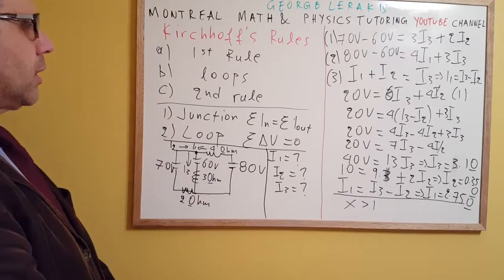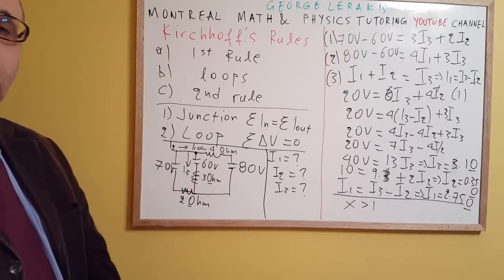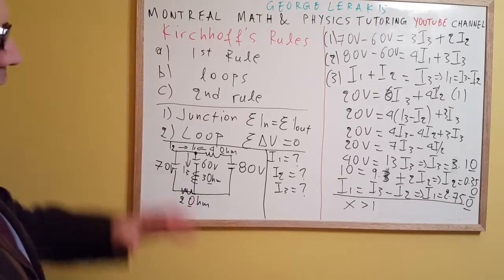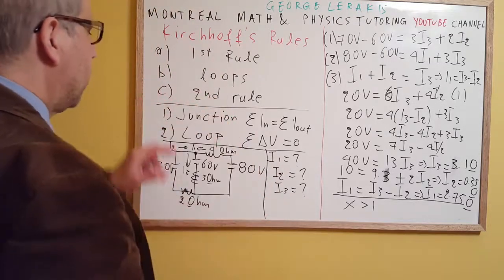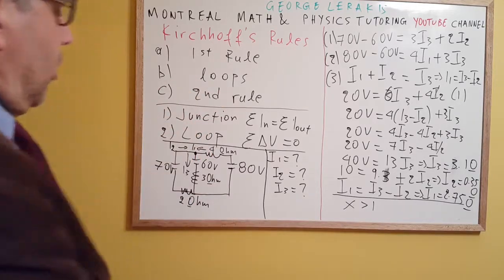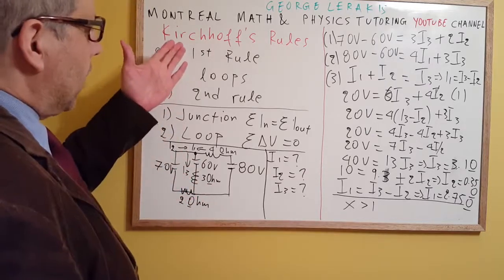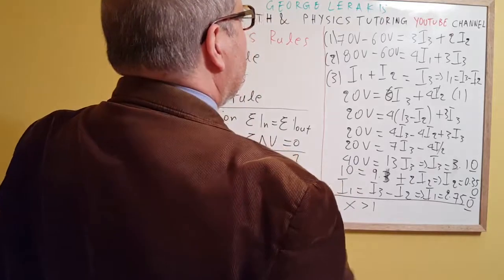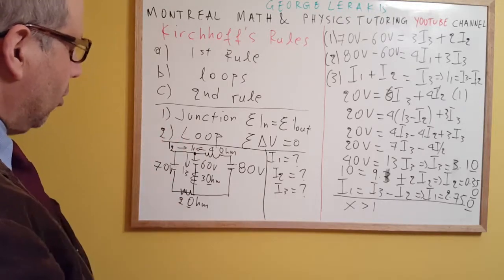How to solve problems using Kirchhoff's rules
George Lerakis explains how to use Kirchhoff's rules to solve problems. He acknowledges that students have difficulty solving problems in this topic mainly for three reasons (0:17):
a) they are confused on how to use the first rule (junction rule)
because they don't know which junction to use and what directions the currents should have.
b) they are not sure which loops to choose in order to get the equations they need, and
c) they are confused about using the second rule of Kirchhoff's because aren't sure which quantities to put on the left and right hand of the equation and which of these quantities are positive and which are negative.
Lerakis explains that all three reasons are easy to overcome because  (1:25)
for (a)  the student can choose any junction and also choose arbitrarily the directions of the currents, do your calculations and if it happens to find a negative value for some that means that the magnitude is correct just the direction is on the opposite direction from the one assumed in the beginning of the problem, for (b) the student has to take all loops than don't include other loops inside them and for (c)  students can apply Ohm's law which means that they put on the one hand side of the equation the sum of the potential differences and on the other the drop of potential in the resistors in the circuit.
Then Lerakis states a brief theory on the topic (2:58)
which mainly is the first rule of Kirchhoff which says that the sum of currents entering a junction is equal with the sum of currents leaving the junction and the second rule of Kirchhoff which says that the sum of drop of potential difference across a closed loop has to be equal with zero.
Finally Lerakis solves a problem on the topic using everything mentioned before.